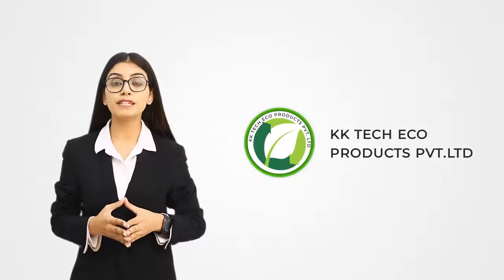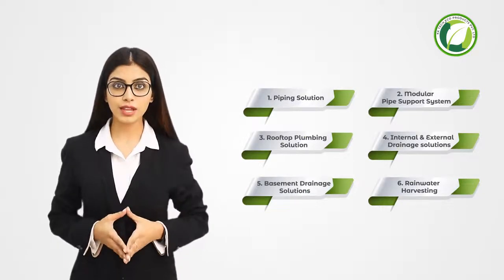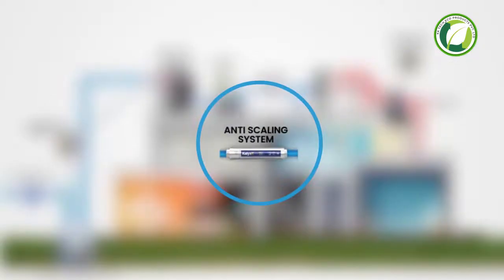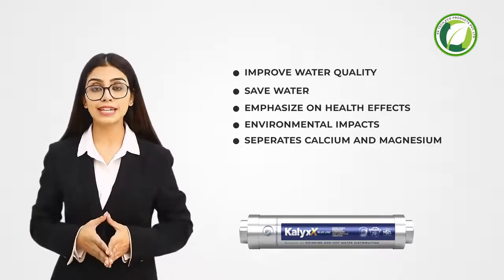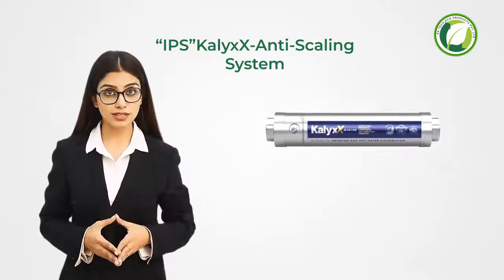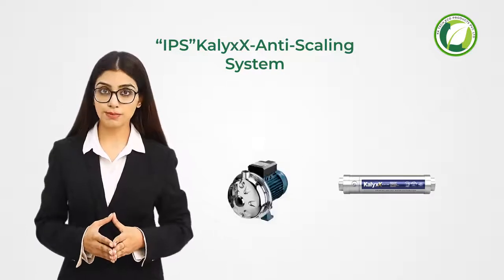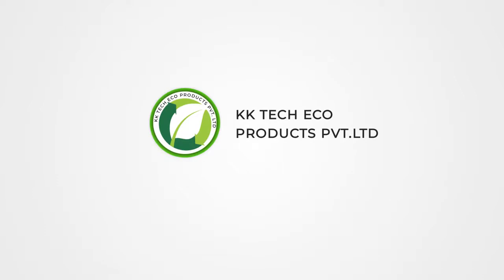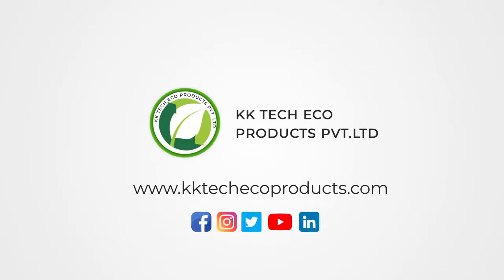KK Tech (IPS KalyxX Anti-Scaling System)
IPS KalyxX reduces limescale formation on water supply elements.
IPS KalyxX employs a unique Turbulent Galvanic Polarization (TGP®) electrode to prevent limescale crystal development on water heaters, showers, thermostatic cartridges, and taps and it is simple to install, safe for drinking water, and requires no maintenance.